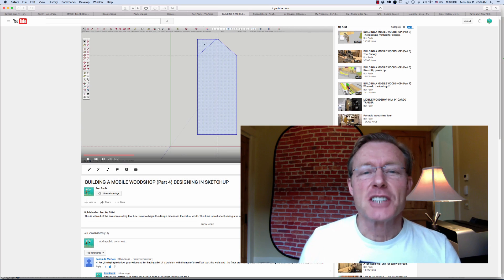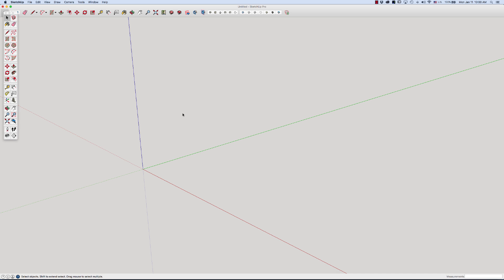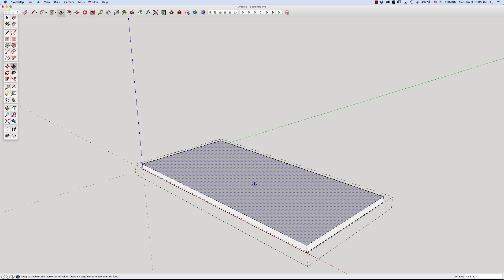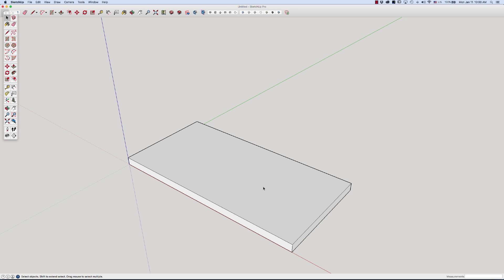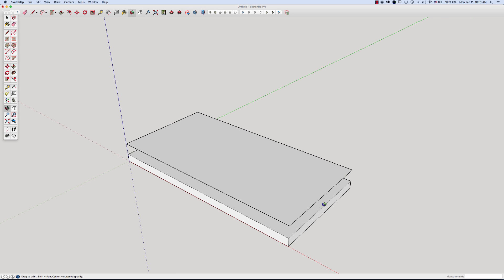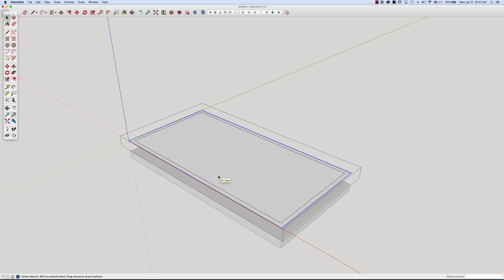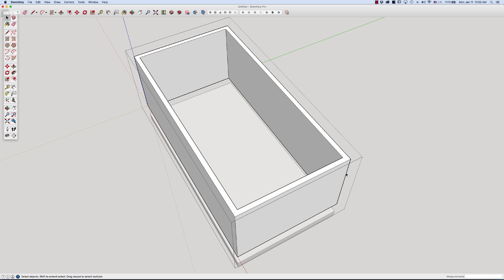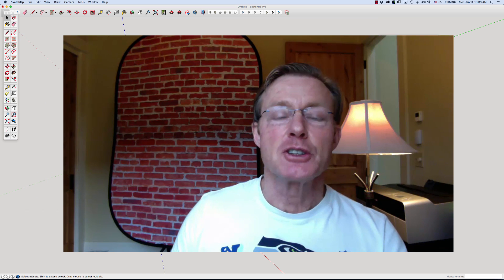SKETCHUP OFFSET TOOL: A POWERFUL TOOL FOR WOODWORKERS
Ron takes 3.5 minutes to demonstrate using the very powerful offset tool in SketchUP.